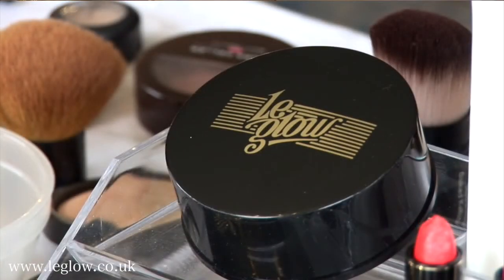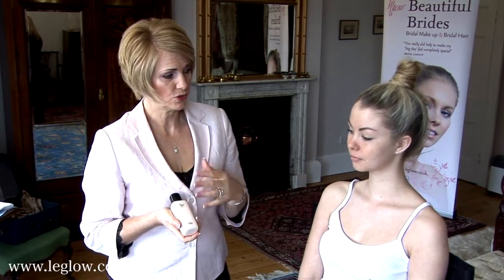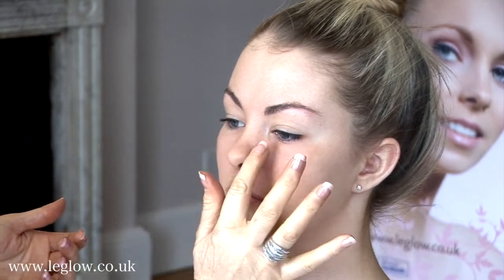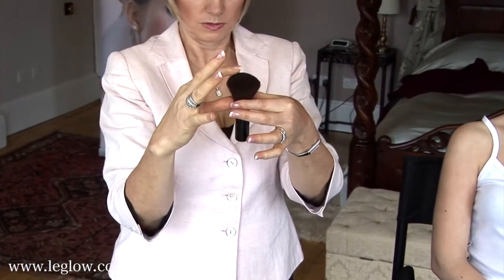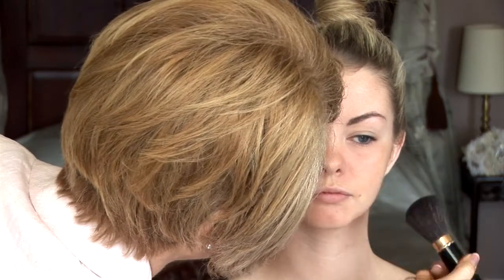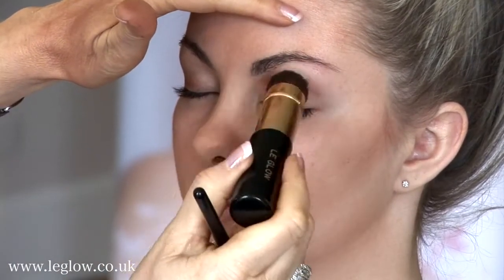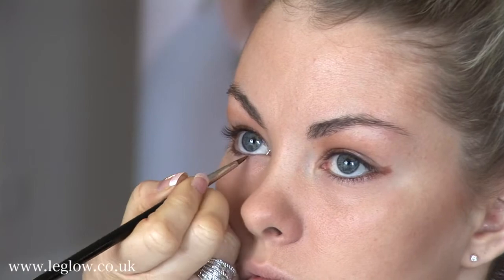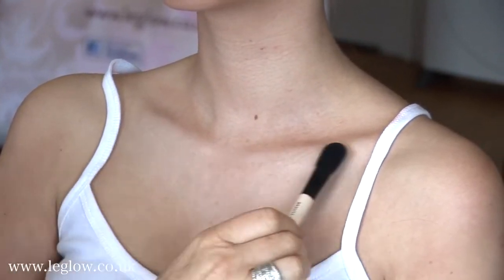Le Glow Bronzing Powder: Contouring and Highlighting Tutorial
A make up tutorial from Le Glow Cosmetics; demonstrating how to apply bronzing powder, how to contour and how to highlight. Get a summer look in just 5 minutes with this guide!